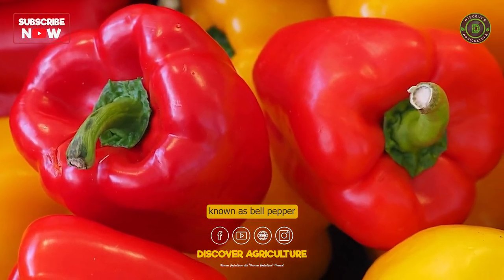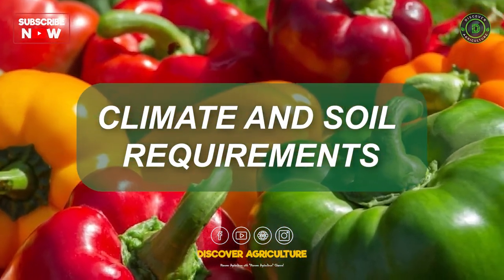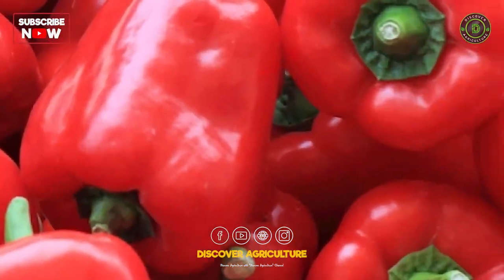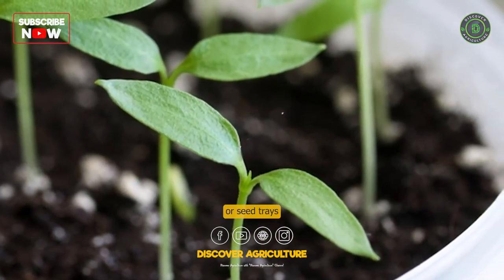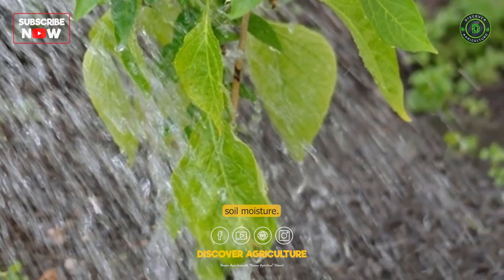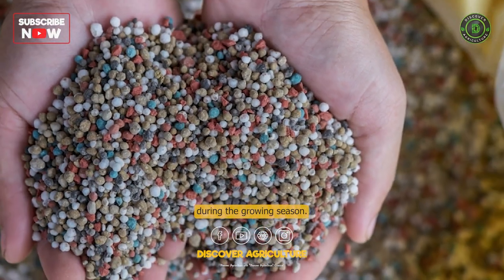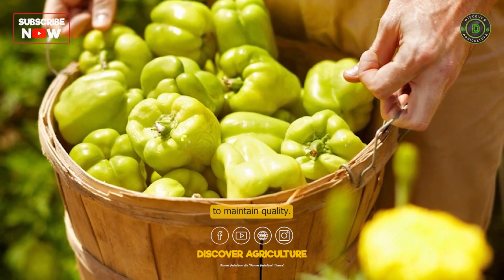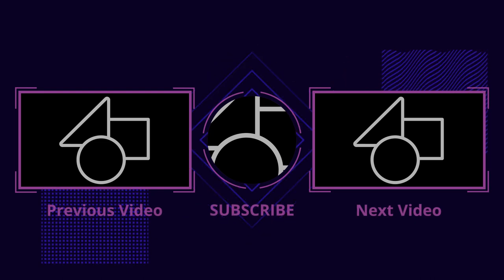Capsicum (Bell Pepper) Farming | How to grow Capsicum from seed at Home | Bell Pepper Cultivation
Welcome to our comprehensive guide on Capsicum (Bell Pepper) farming! In this video, we will provide you with step-by-step instructions on how to grow Capsicum (Bell Pepper) from seed right in the comfort of your own home. Whether you're a beginner or an experienced gardener, this tutorial will equip you with valuable insights and techniques to successfully cultivate this versatile and nutritious vegetable.

Capsicum, also known as Bell Pepper, is a popular vegetable known for its vibrant colors, crunchy texture, and rich flavor. By starting from seeds, you have the advantage of controlling the entire growing process and ensuring the highest quality products. Our expert horticulturist will walk you through the entire journey, from selecting high-quality seeds to nurturing your plants until harvest.

In this video, you'll learn about the key steps and considerations for successful Capsicum cultivation. We will cover essential topics such as soil preparation, seed germination techniques, transplanting seedlings, watering and fertilization requirements, pest and disease management, and more.

Growing Capsicum from seed at home offers numerous benefits, including the joy of witnessing the entire growth cycle, cost savings, and the satisfaction of enjoying homegrown, flavorful Capsicum. By following our practical tips and tricks, you'll be able to maximize your yields and ensure healthy, thriving plants.

Key topics covered in this video:
0:00 Capsicum Farming
0:17 Introduction
0:38 Climate & Soil Requirements
1:08 Varieties
1:29 Land Preparation
1:47 Propagation
2:09 Planting
2:29 Irrigation
2:50 Nutrient Management
3:11 Weed and Pest Management
3:31 Harvesting
3:52 Conclusion
4:16 Bottom line

Join us in this educational and informative tutorial, and learn how to grow Capsicum (Bell Pepper) from seed at home. Let's grow vibrant and flavorful Capsicum (Bell Pepper) together!